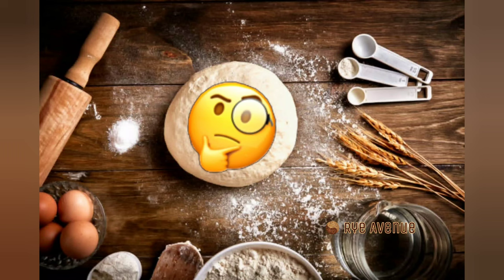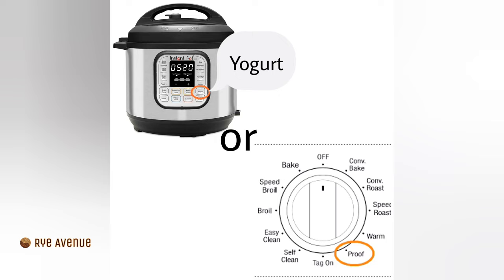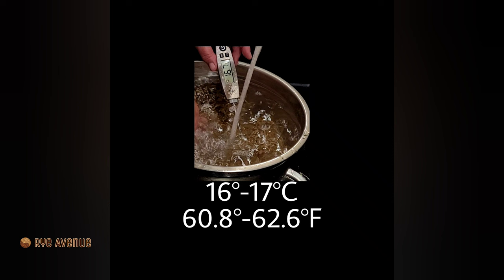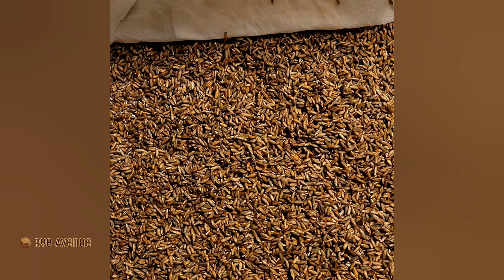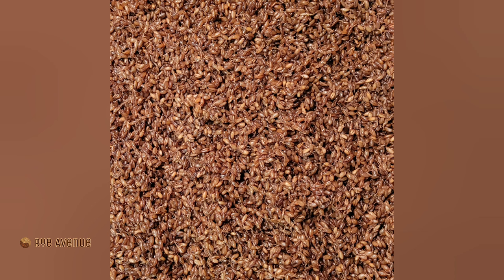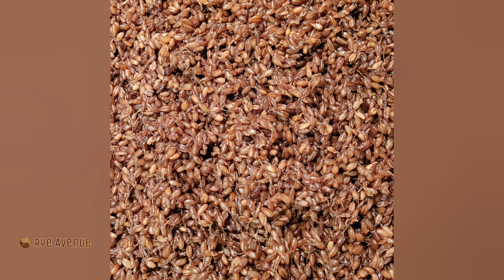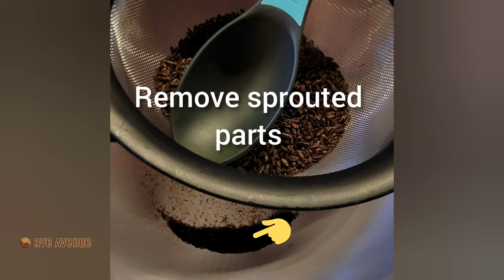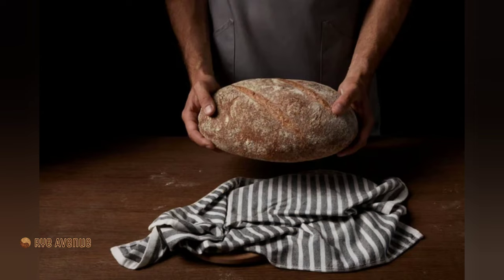How To Make Fermented Red Rye Malt at Home!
Video tutorial on how to make fermented red rye malt at home | for bread, beverages, and  cooking |.
Fermented rye malt could be added to your bread recipe (30-60g per loaf ) to your morning cereal, soups, salads, vegetarian, or meat stews.

Fermented red rye malt strengthens the immune system, increases resistance to harmful environmental factors, cleanses the body of radionuclides, normalizes blood composition, and improves digestion. It is useful to use for anemia, postoperative recovery, and high physical exertion.  The active components of the product inhibit the absorption of carbohydrates and control the production of insulin, stabilizing blood glucose levels, which makes it a valuable product for diabetics. The composition of malt includes a diverse range of biologically active components that give it unique beneficial properties: a complex of amino acids - needed for muscle growth and tissue renewal;  oligopeptides - are involved in maintaining the constancy of the internal environment;  simple sugars - improve the functioning of the digestive system, are a source of energy;  omega-3 and -6 fatty acids - optimize metabolism, suppress inflammation;  minerals - are involved in many biochemical processes;  vitamins A, C, H, E, F, group B - regulate all chemical reactions;  phospholipids - needed for the construction of cell membranes;  enzymes - catalyze the breakdown of carbohydrates, proteins and fats from food;  phytohormones - slow down aging.
The recommended amount  is from one to three tablespoons a day.
Not recommend for people with acute gastritis, gastric and duodenal ulcers, and pancreatitis.  It should also be avoided by people with severe gluten intolerance.

0:00 What fermented red rye malt does
0:23 Soaking process and tips
1:18 Sprouting protocol
1:54 Fermentation process, temperatures, and duration
2:45 Hoy to dry your malt
3:12 Preparing for storage